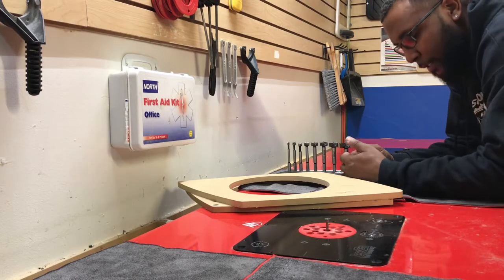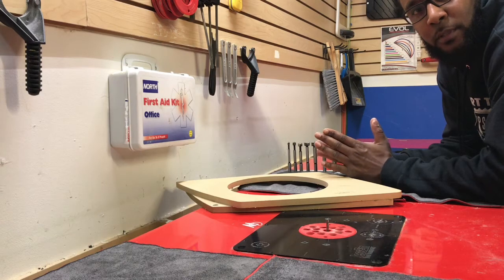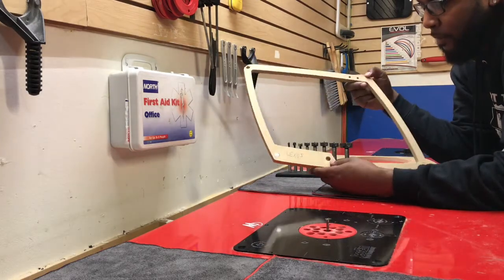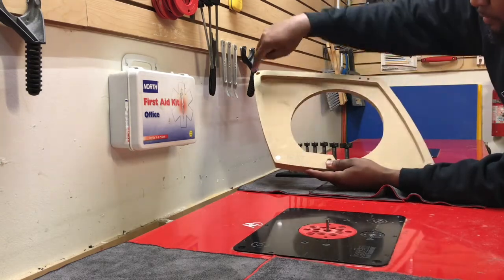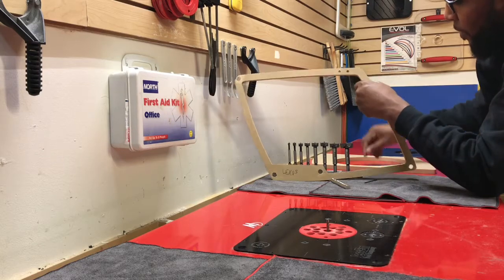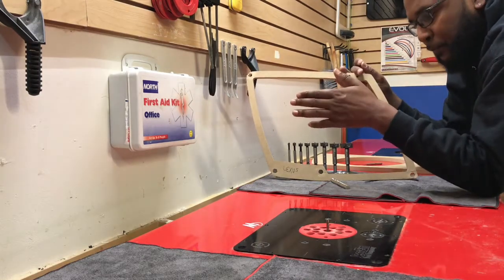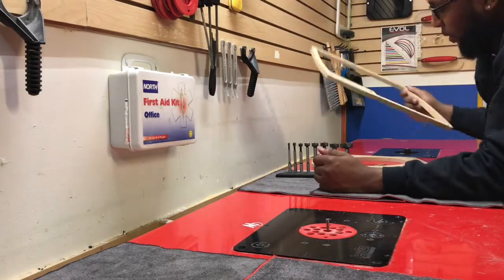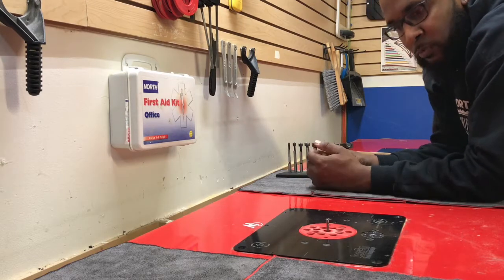Tips & Tricks #3 Magnet Alignment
Showing a easy and repeatable way to make sure magnets line up properly against two mating surfaces